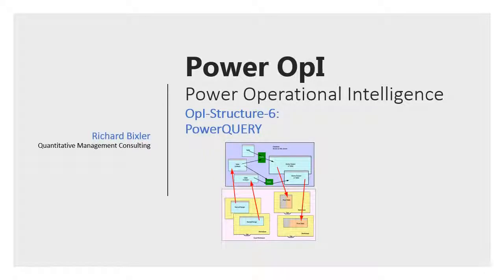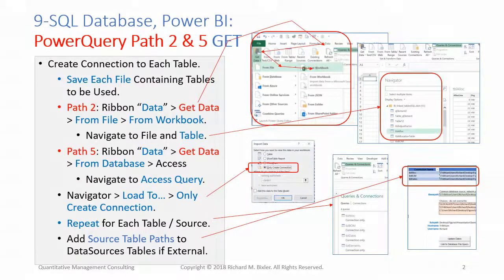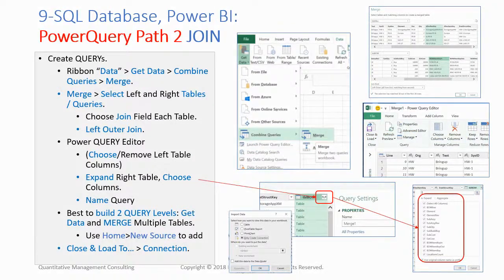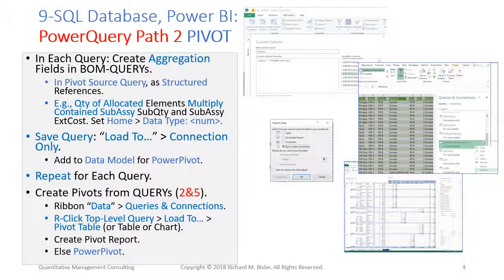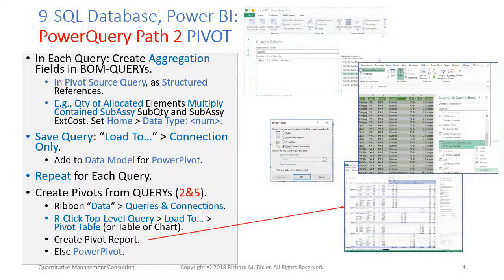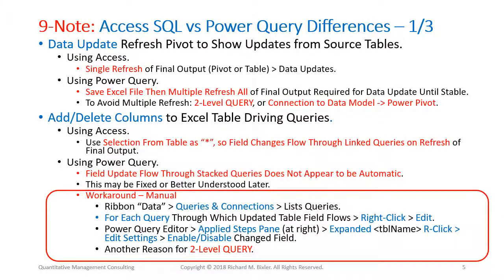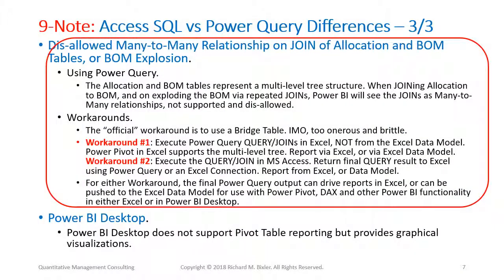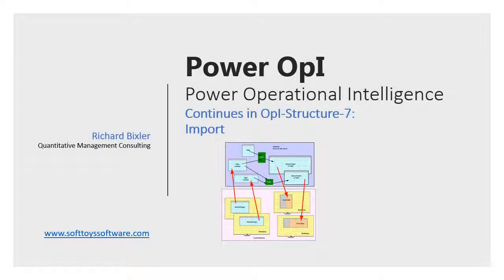PowerOpI Structure Part 6: PowerQuery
Playlist "PowerOpI Structure", Part 6. Pre-requisite: Playlist "PowerOpI Structure Part 3". How pull data into PowerQUERY for OpI, how to build a QUERY, how to use the QUERY result to drive a Pivot Table in Excel. Comparison of behavior of Excel Data Connections and PowerQuery, in PowerOpI solutions.